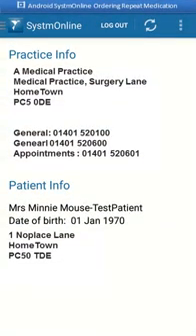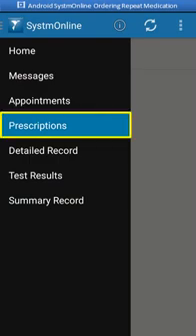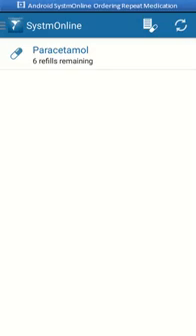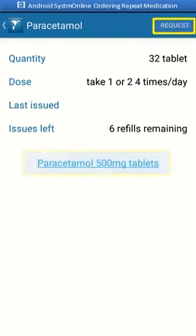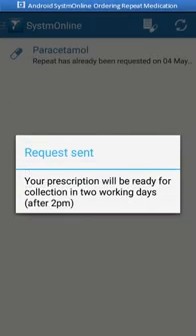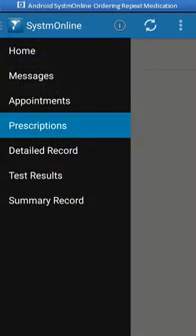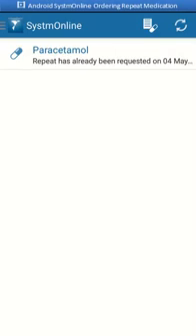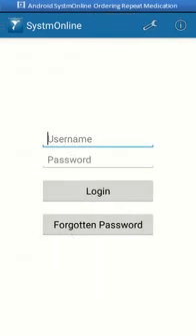Ordering repeat prescriptions in SystmOnline on Android Devices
This Video is one of a number of videos showing how to gain access to GP online services using SystmOnline software on Android Devices.
In this guide we cover how to order repeat prescriptions